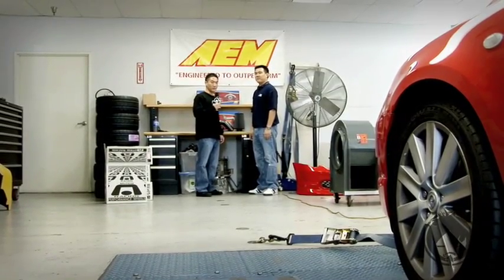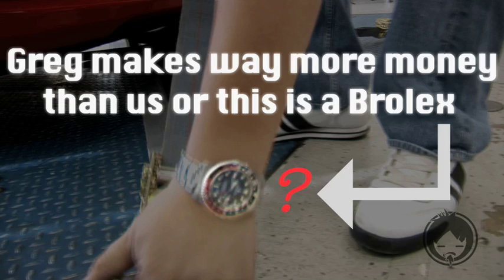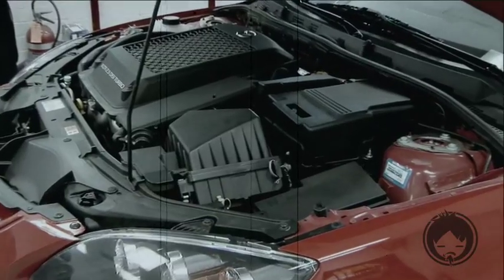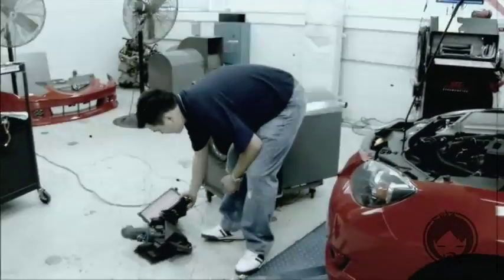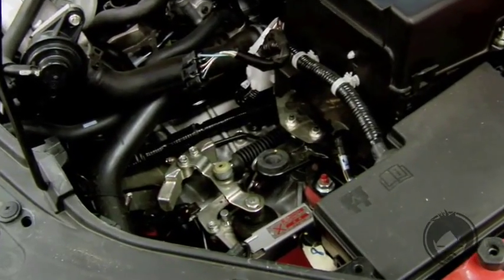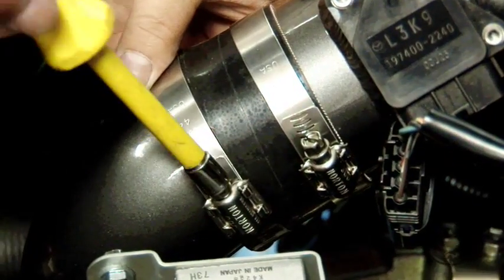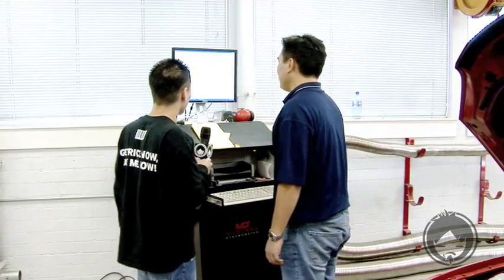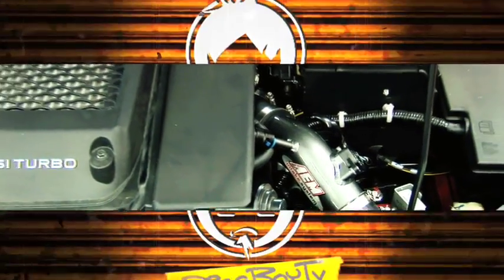Mazda MazdaSpeed3 AEM Cold Air Intake Step-by-Step Install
We're pretty sure Mazda didn't plan for the turbocharged Mazdaspeed3 to make over 25hp at the wheels with just an AEM cold-air intake. They'll be pleasantly surprised when we install one with Greg Nakano and spin big numbers on the Mustang chassis dyno. And so will you.

Check us out @ for all our other videos, all shot in full HD. Feature Cars, Tech Installs, Event Coverage, New Product & New Car reviews, NSFW... and MUCH, MUCH MORE!!